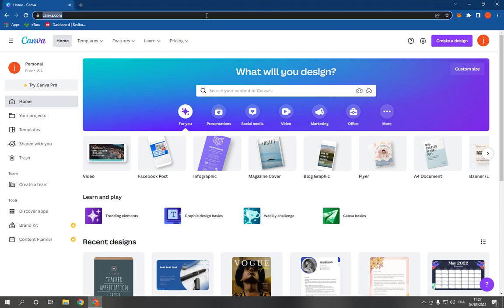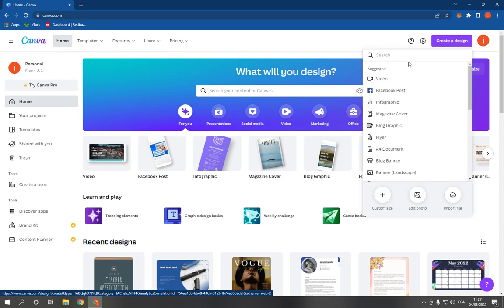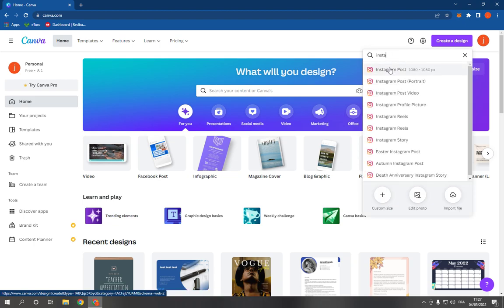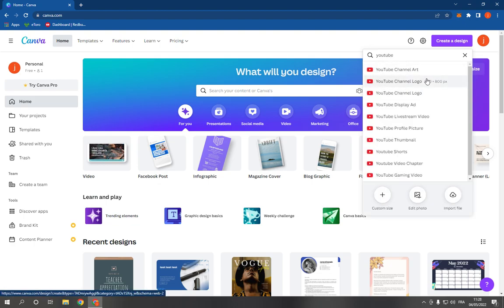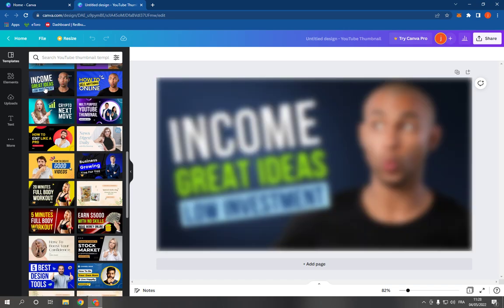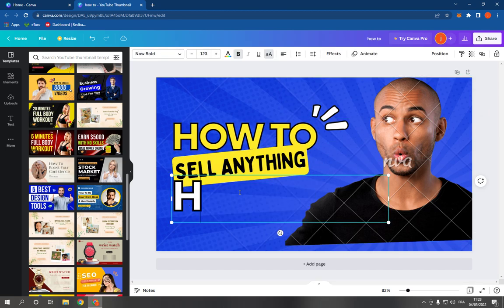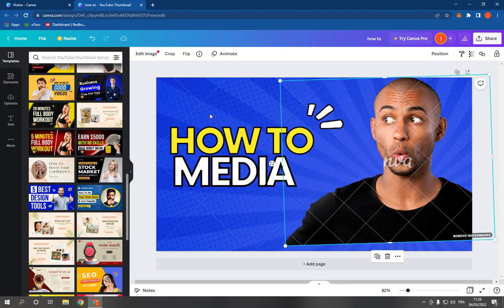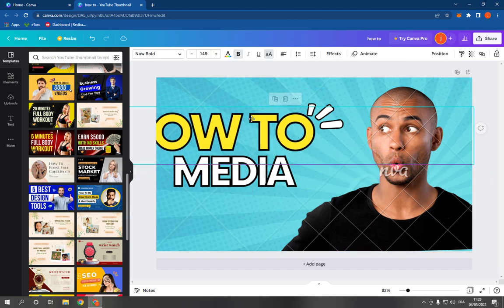How To Use Canva PC 2022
How To Use Canva PC

in this video we discuss :